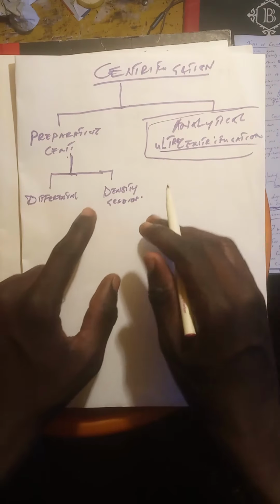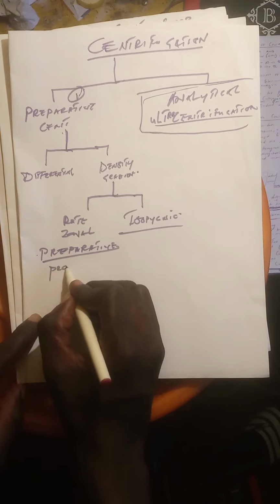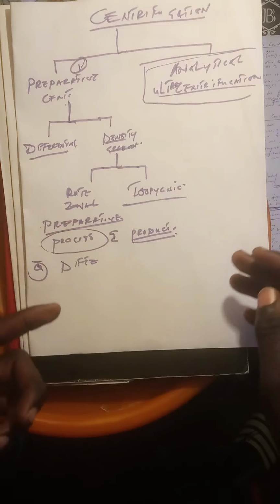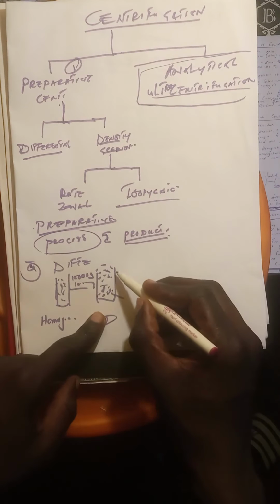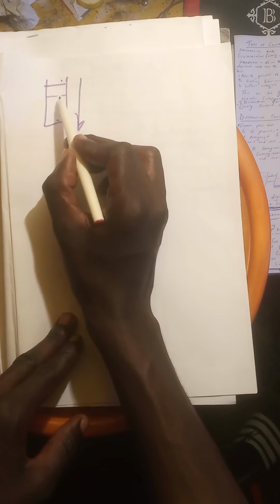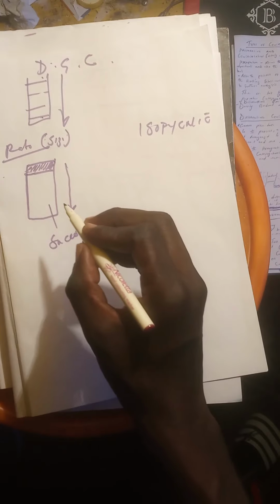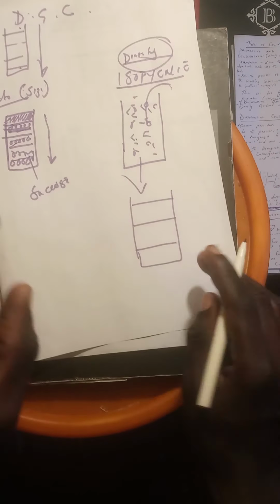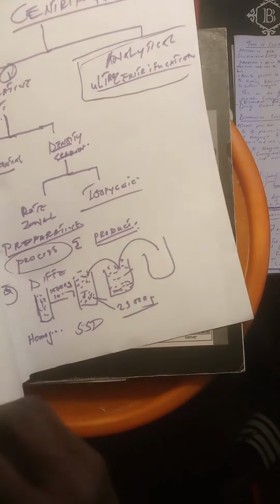TYPES/CATEGORIES OF CENTRIFUGATION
There are two main types of Centrifugation Preparative and Analytical Centrifugation. .Watch to see the subdivisions...Enjoy